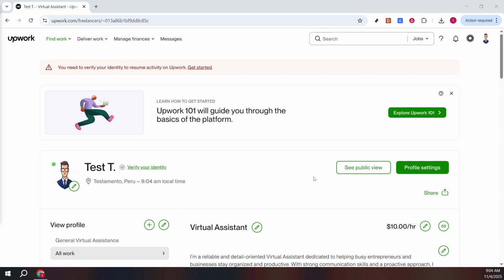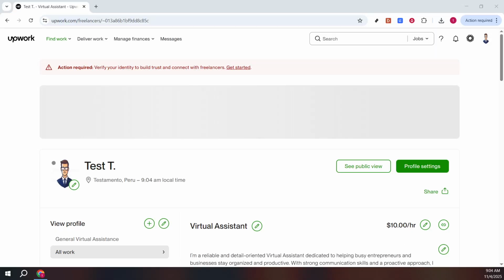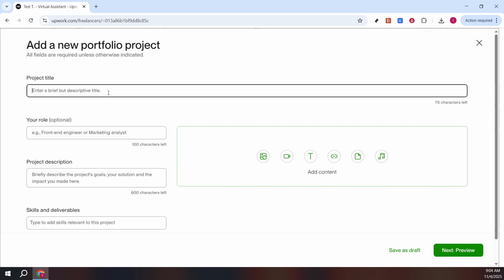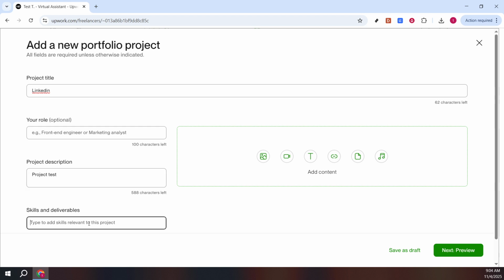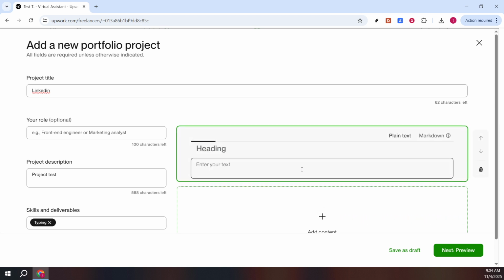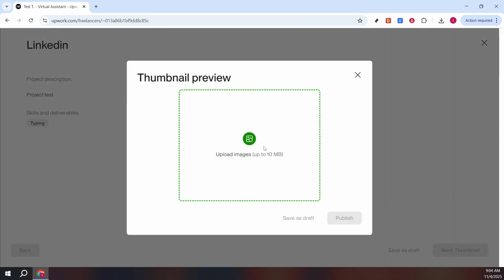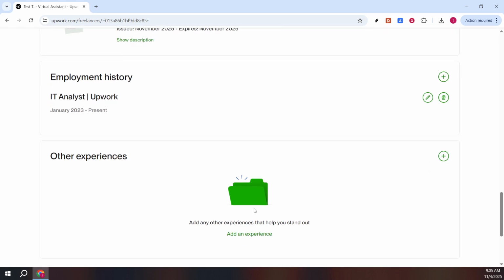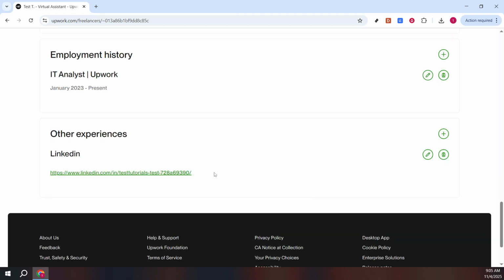How To Link Linkedin To Upwork Profile [2026 Guide]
How To Link Linkedin To Upwork Profile